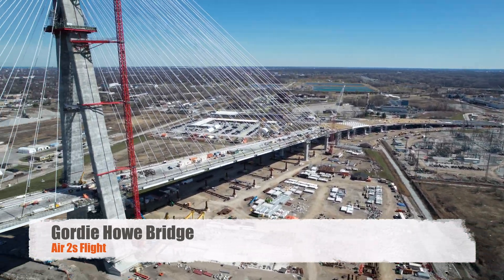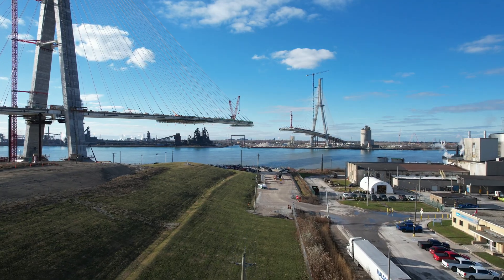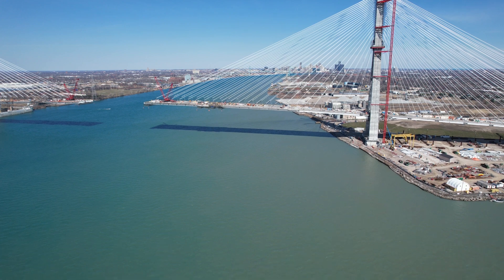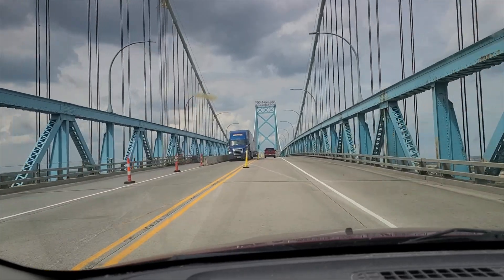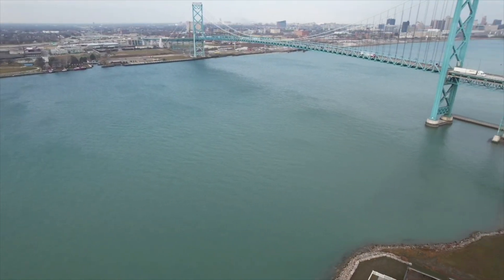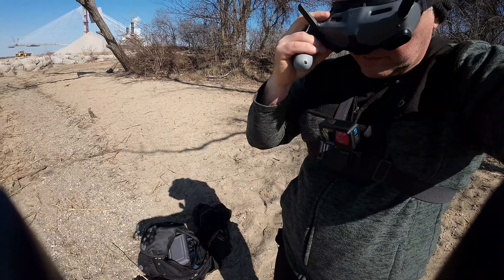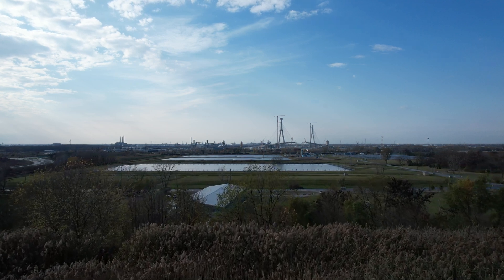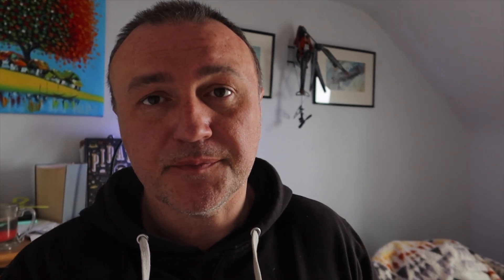Gordie Howe Bridge Construction Progress | Air 2s Flight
Welcome to our latest aerial adventure as we take flight with the DJI Air 2S drone to capture the mesmerizing construction progress of the Gordie Howe International Bridge. Join us on a sunny day as we soar over the Detroit River, showcasing the completion of the bridge's sections before the final connection.

As the drone provides aerial footage, I delve into the significance of this international bridge, linking Windsor, Canada, and Detroit, USA. With only a couple of sections left to complete, we witness firsthand the meticulous concrete and metal work involved in creating this cable-stayed marvel.

The Gordie Howe Bridge in diverting heavy truck traffic away from the city's congested streets. With Canada investing a staggering 5.6 billion dollars into this project, it's evident that this bridge is not just a structure but a symbol of international connectivity and economic prosperity.